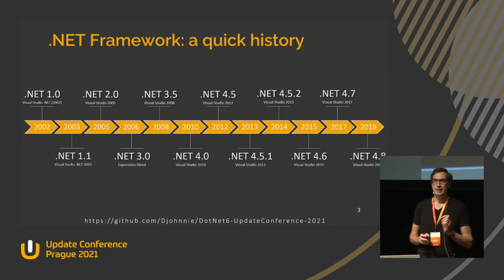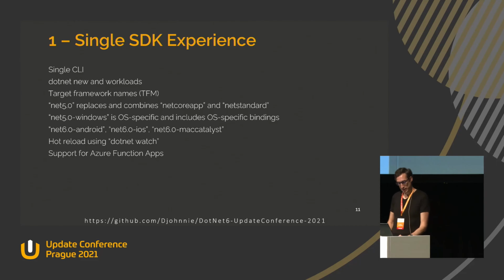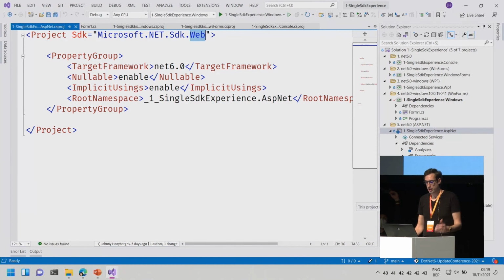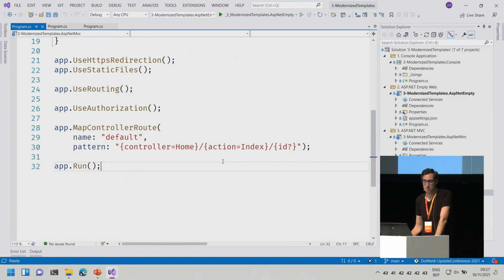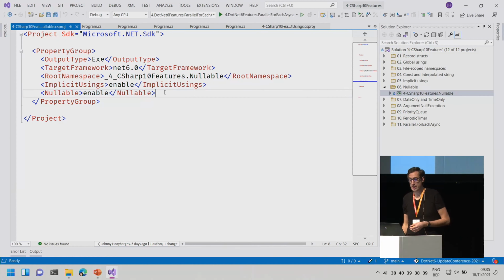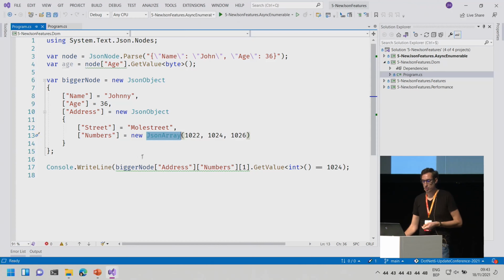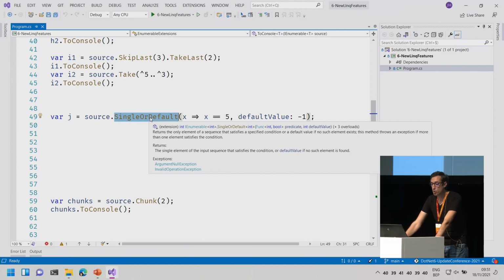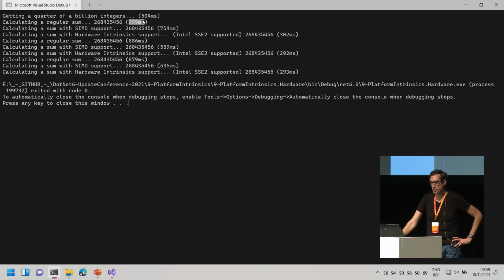Johnny Hooyberghs: What is new in .NET 6 and the future of .NET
November 2021 marks the release of .NET 6. In this session, I will talk about what is new in the latest version of .NET and what the future will bring for the .NET platform in general. What is the difference between .NET Framework, .NET Core, and .NET 6? Expect a number of new features and examples of those features.